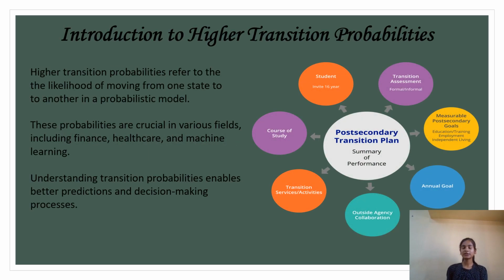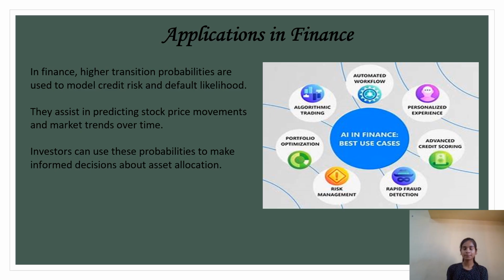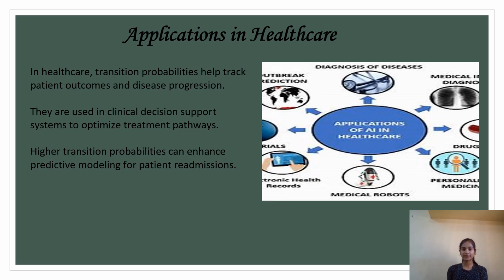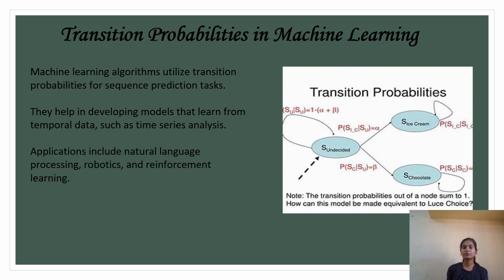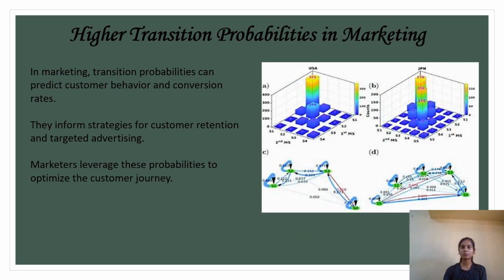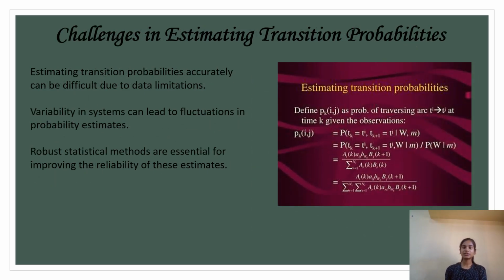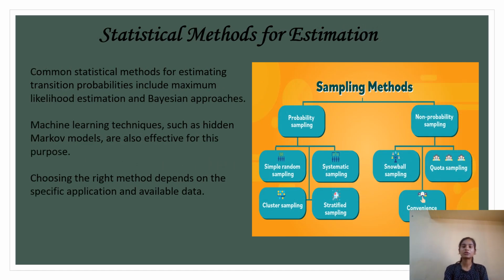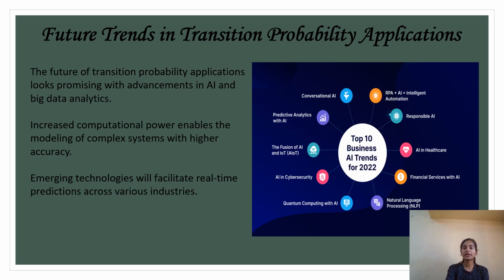HIGHER TRANSITION PROBABILITIES, APPLICATION